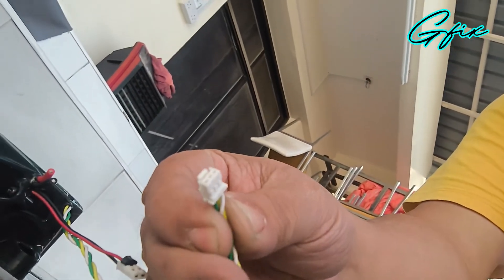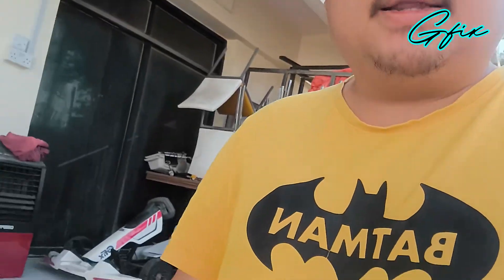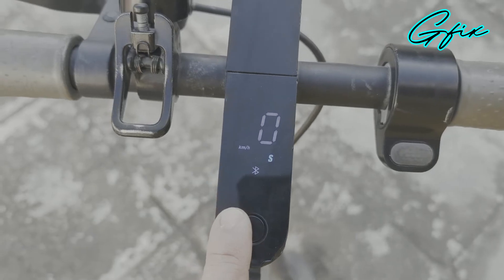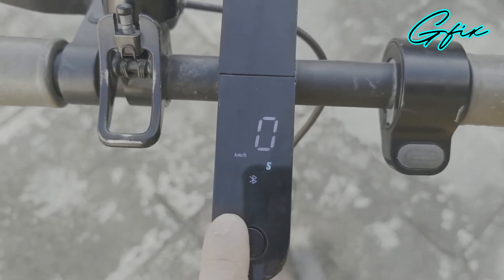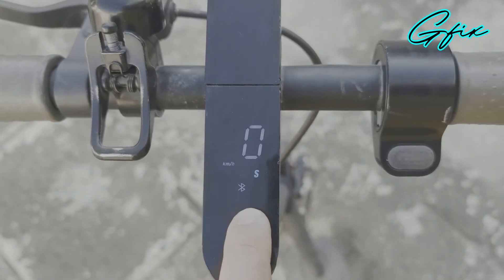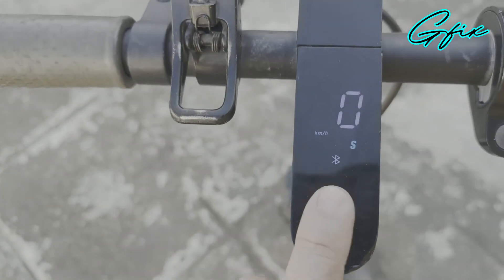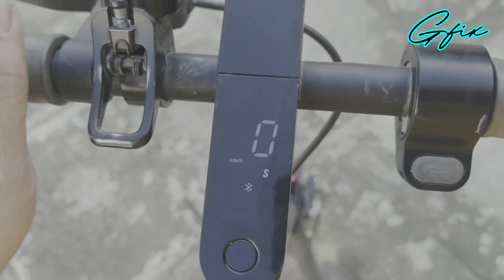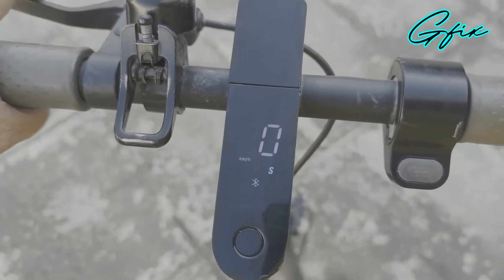How to fix Error 21 | BMS bypass | Install Generic Battery on Xiaomi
BMS FILE LINK ,☝️☝️☝️☝️